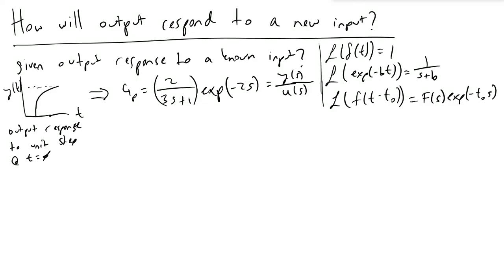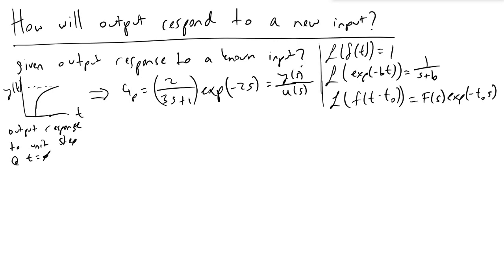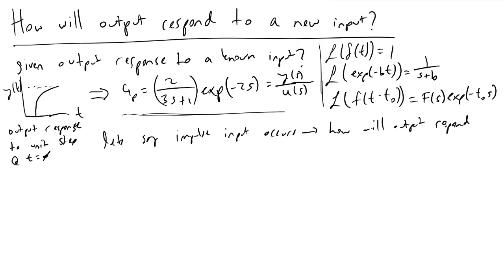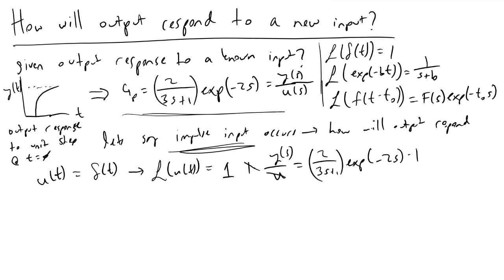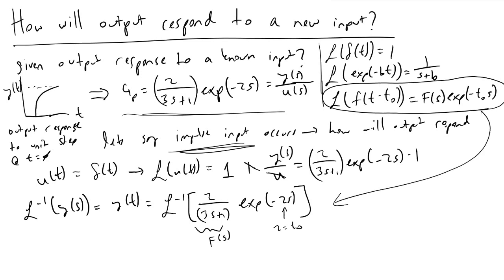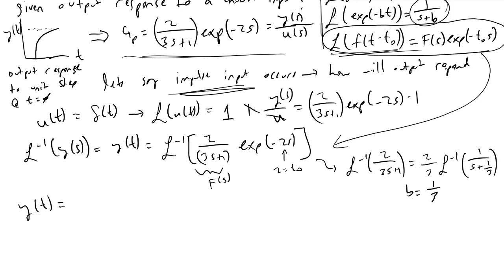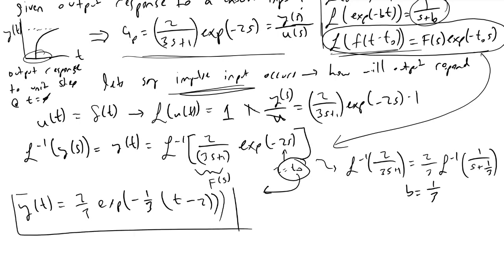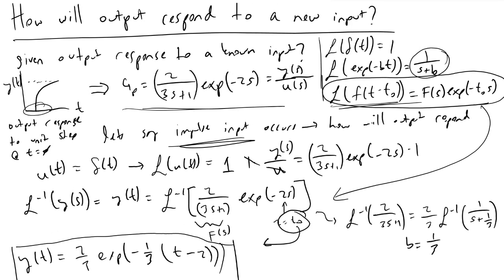Why Transfer Functions Matter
Once we know a process's transfer function we can model how it will respond to an variety of inputs very easily, check it out.